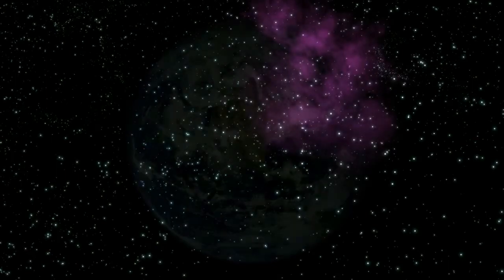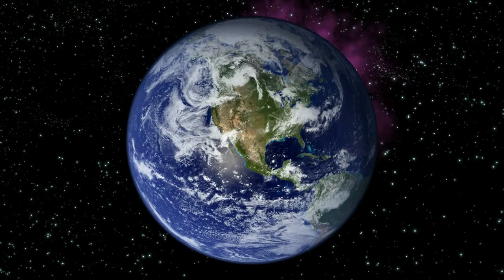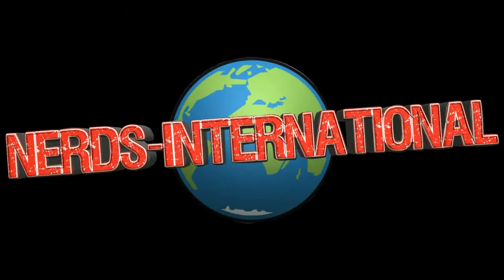Sky Wars Edge of the Empire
Great fan made project using Fantasy Flights Edge of the Empire rpg.

Support Mr. Mean Speaks!